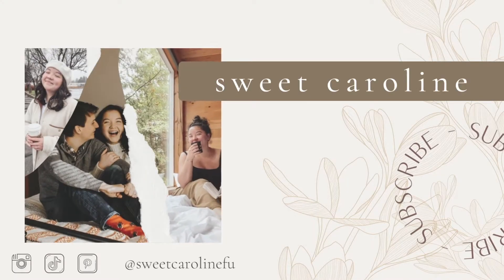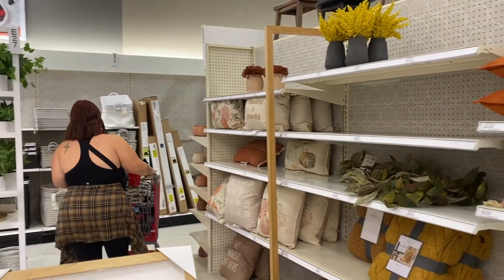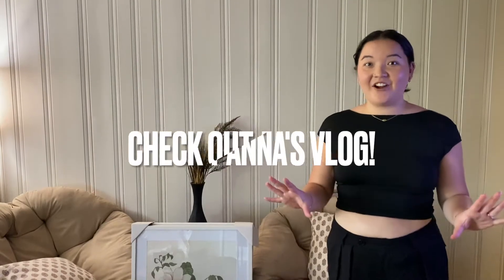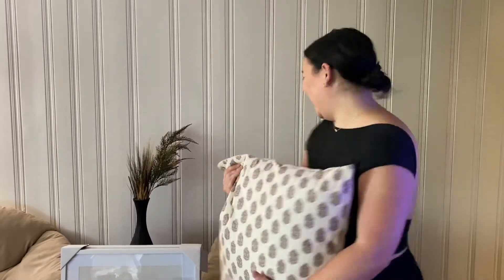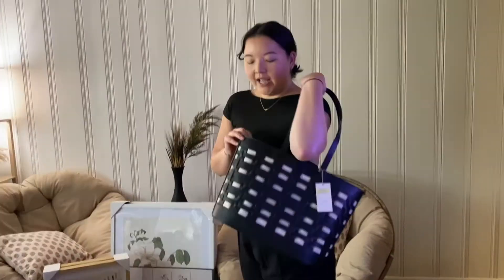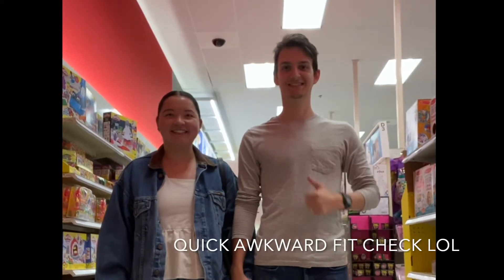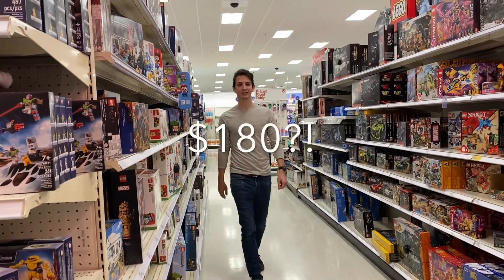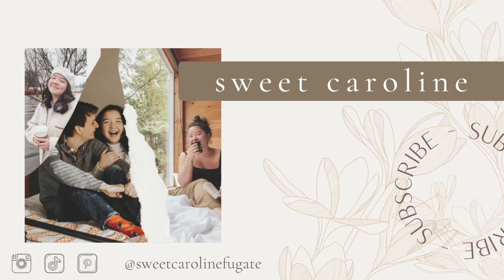Fall Shopping Haul || Target, TJ Maxx, and Home Depot lol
Fall shopping is the perfect way to kick off fall vibes and get in the spirit of the BEST season. There I said it. And I'll say it again, I'm OBSESSED with fall!!

Anna's channel has tons of amazing content to help you get in the mood for fall, and clothing inspiration, and she's shared TONS of incredible house content. Definitely check her out!